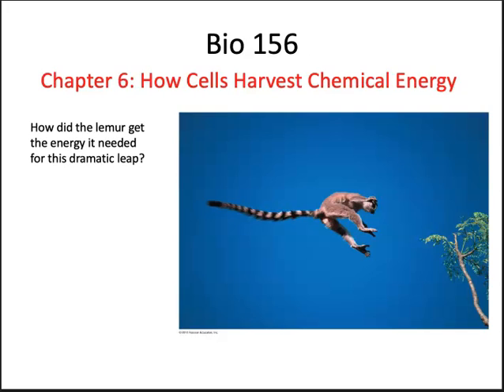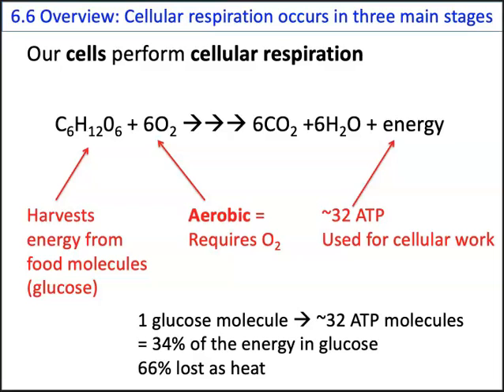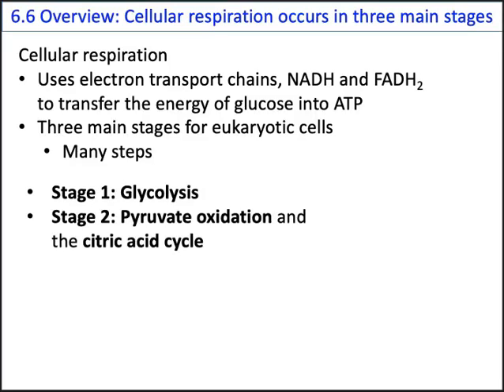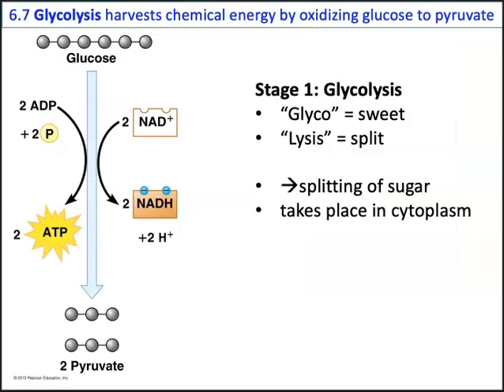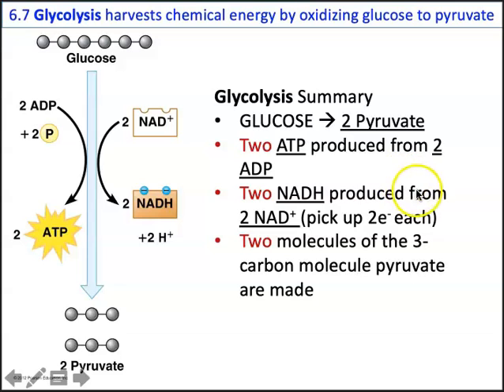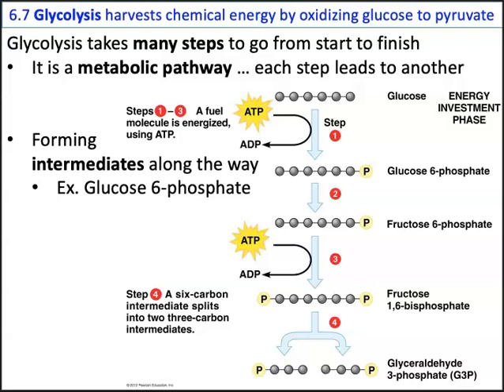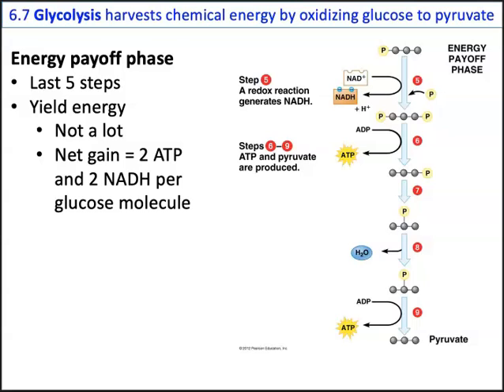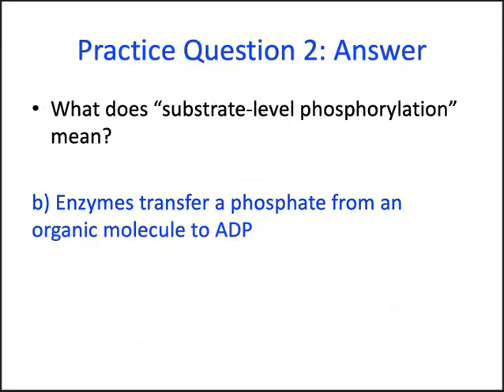Bio156 Chapter 6: How Cells Harvest Chemical Energy, video 4 of 7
Most images are from Taylor, M.R., Simon, E.J., Dickey, J.L., Hogan, K.A., and Reece, J.B. (2018). Campbell Biology: Concepts & Connections (9th ed.). New York, NY: Pearson Education, Inc, unless otherwise indicated.